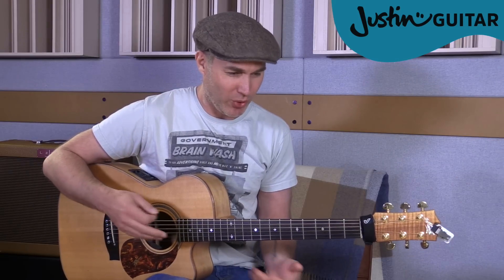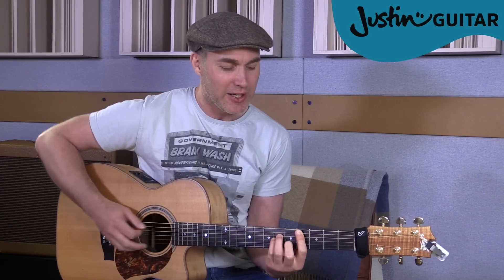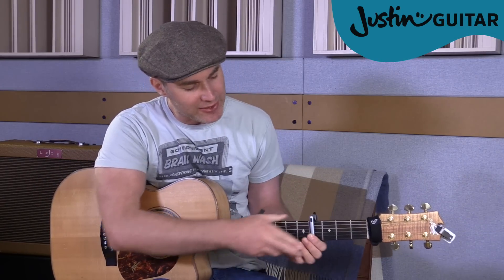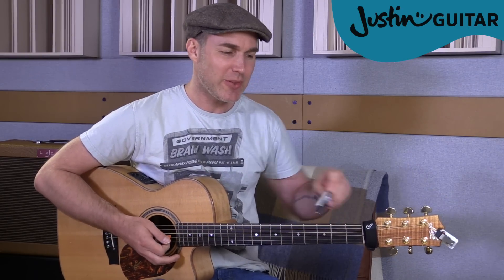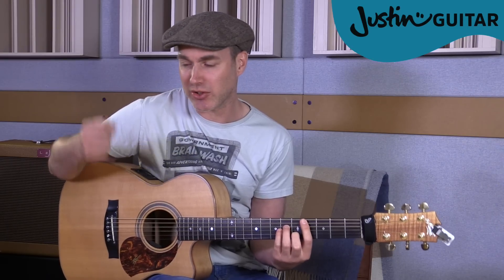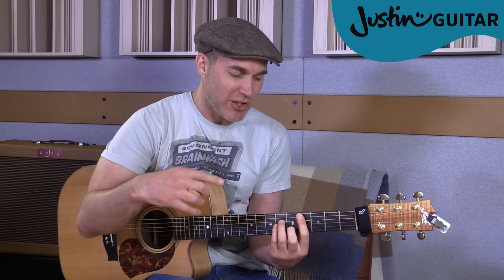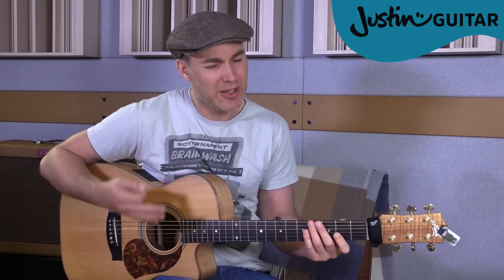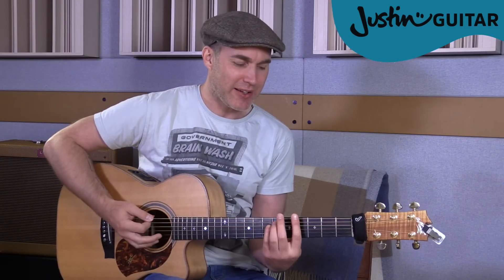Shape Of You by Ed Sheeran | Acoustic Guitar Lesson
👉 Over 600 Song Guitar Lessons With Chords, Tabs, & Lyrics In this lesson, we'll learn how to play Shape Of You by Ed Sheeran on the acoustic guitar. We'll learn the way he plays it live by using a loop, and an easy beginner version too!

👉 Video Chapters
00:00 Demonstration
01:31 Introduction
02:00 Chord Progression 1
03:28 Chord Progression 2
04:39 Strumming Pattern
06:06 Melody Riff
06:58 Using A Looper
09:30 Playing Tips
11:55 Conclusion